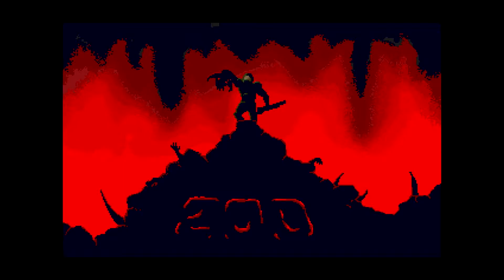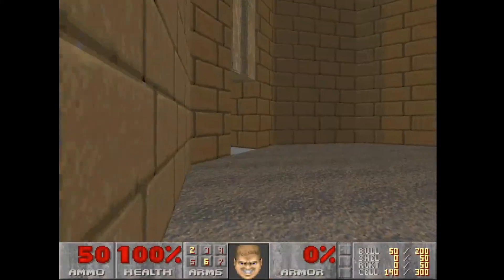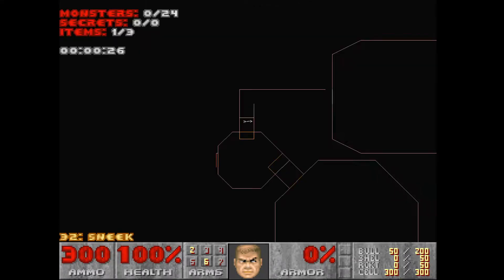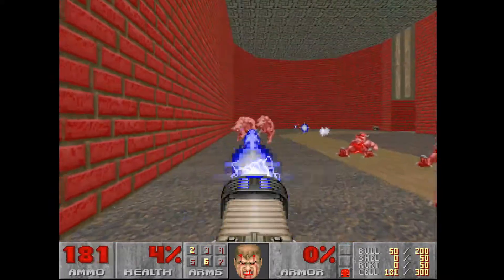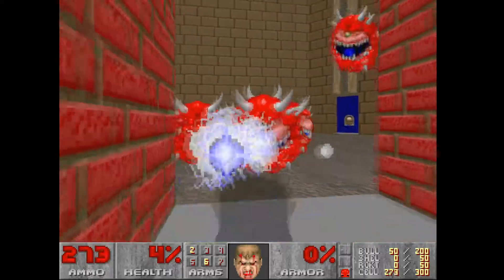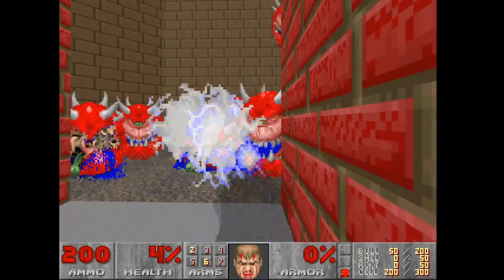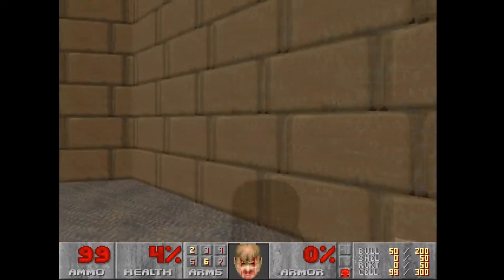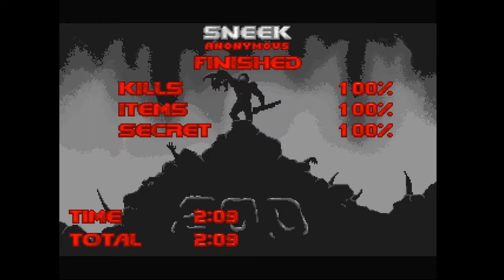Doom II: 200 minutes of /vr/ - Map32: Sneek (Ultra-Violence 100%)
Game: Doom II
PWAD: 200minvr
Level: Map32 - Sneek
Author: Anonymous
Difficulty: Ultra-Violence
Source port: prBoom+ 2.5.1.4 (-complevel 9)